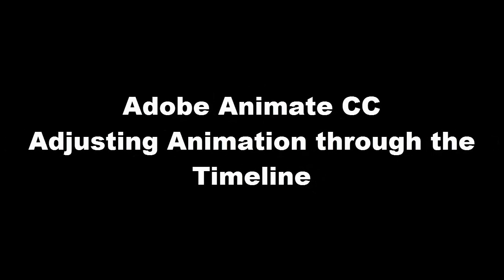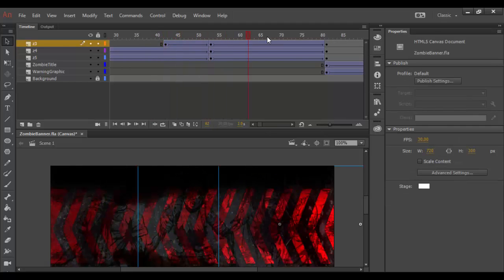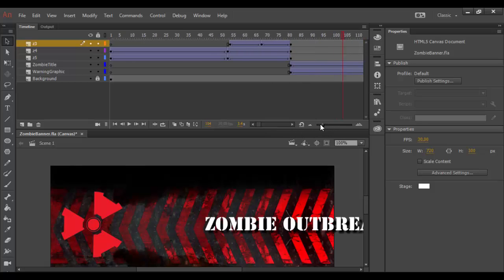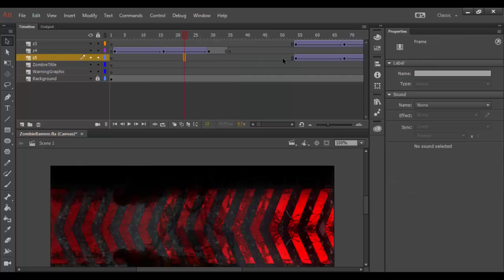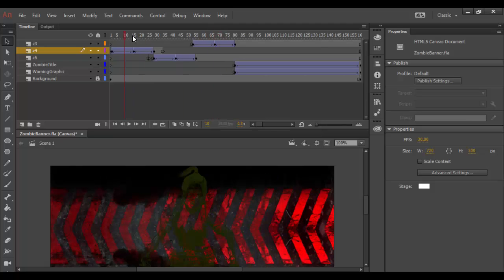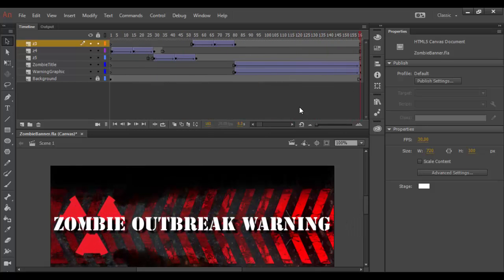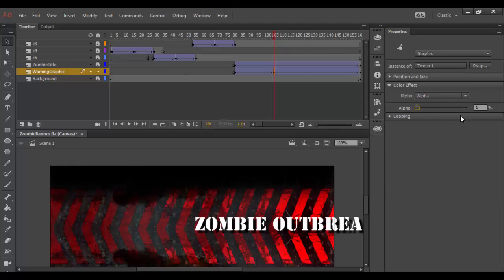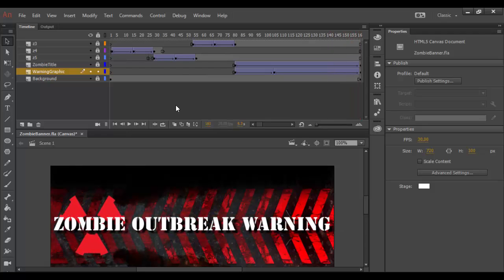Adobe Animate CC Adjusting Animation on the Timeline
Learn how to Adjust Animation on the Timeline in Adobe Animate CC